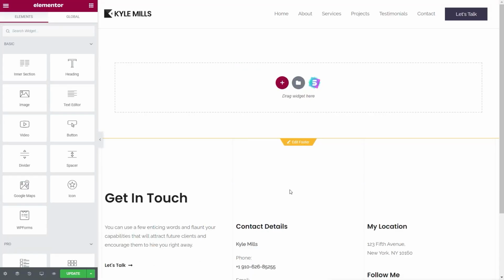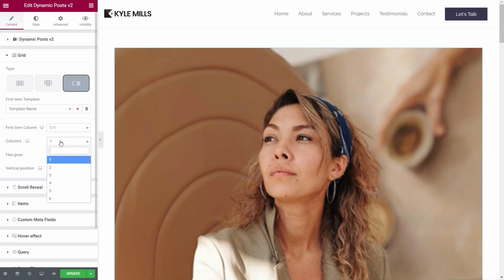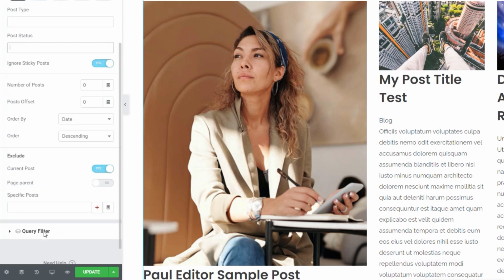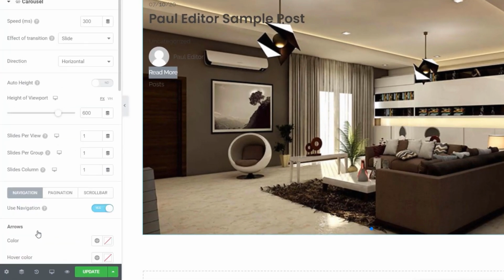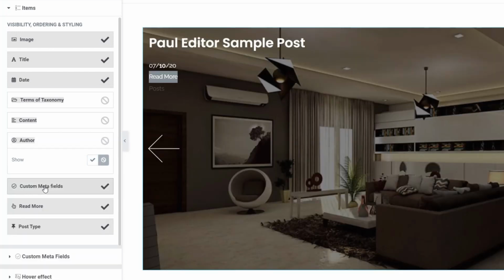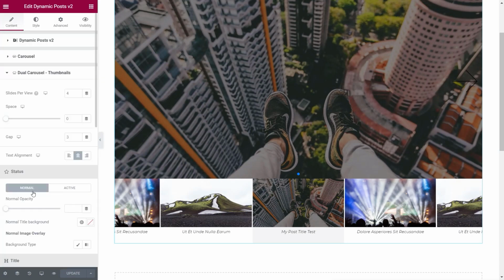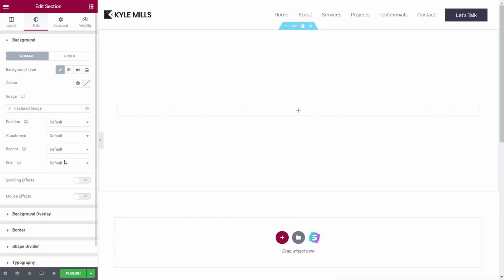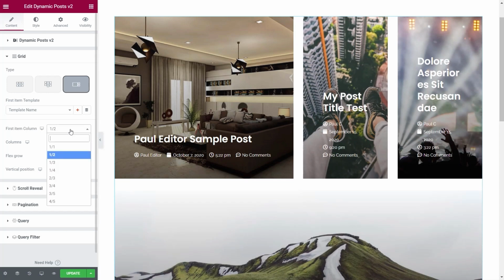Dynamic Content For Elementor | Dynamic Posts v2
Learn how to start using the new Dynamic Posts v2 feature in Dynamic Content For Elementor.

Creating more unique posts loops and grids for your WordPress website can add in a lot of interest and draw peoples attention to the key content you want to drive traffic to.

In this video, I'll show the basics to get you up and running with some of the key new features of dynamic posts in Dynamic Content For Elementor.

► TIMESTAMPS ◄
00:00 - Introduction & disclaimer
00:40 - Dynamic Posts v2 overview
07:28 - Some practical examples of using Dynamic Posts v2
16:00 - Using Elementor Pro templates for your post grid items
20:17 - Conclusion

► WORDPRESS PLUGINS ◄